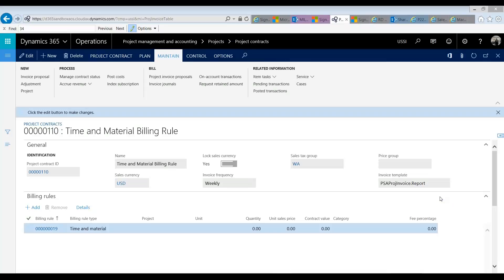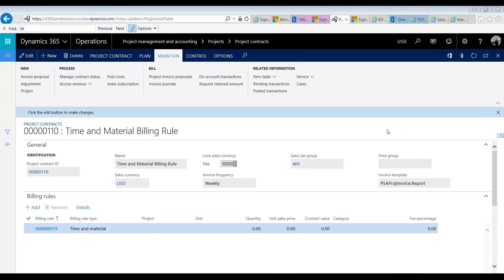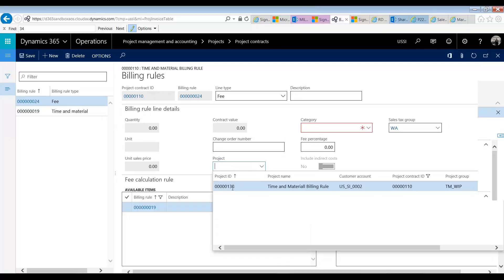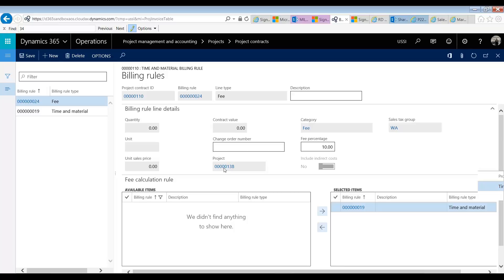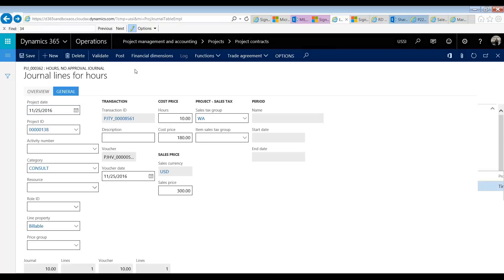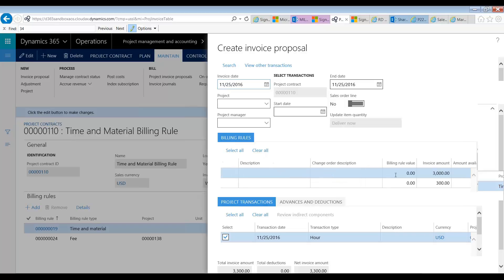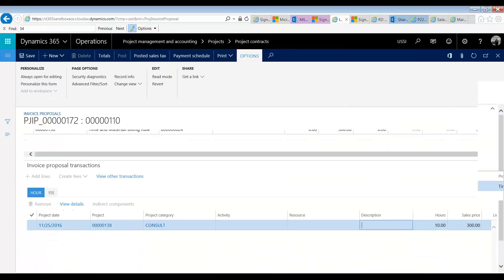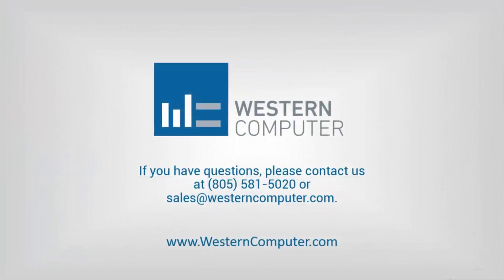Fee Billing Rule | Western Computer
Watch this short video to learn about the fee billing rule in Dynamics 365 for Finance and Operations from the experts at Western Computer.